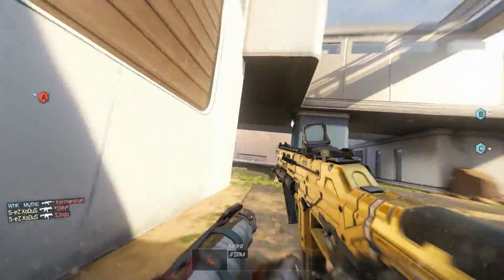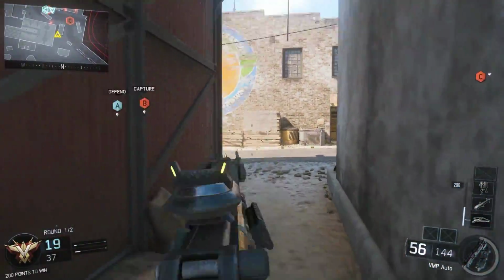BLACK OPS 3 HOW TO GET THE MOST OUT OF YOUR WEAPON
BLACK OPS 3 HOW TO GET THE MOST OUT OF YOUR WEAPON. IN THIS X-FACTOR WE LOOK AT HOW TO USE AN SMGS AND ASSAULT RIFLES CORRECTLY TO MAXIMIZE THERE LETHALITY.